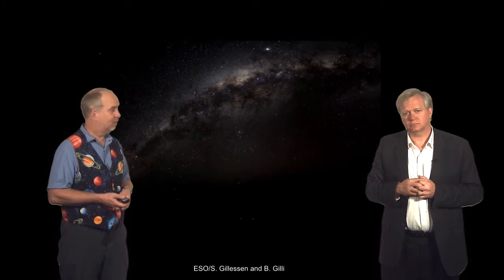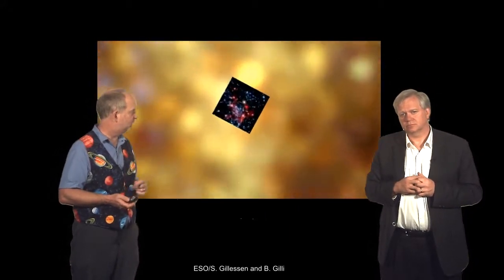A3 L9 V05 Galactic Centre